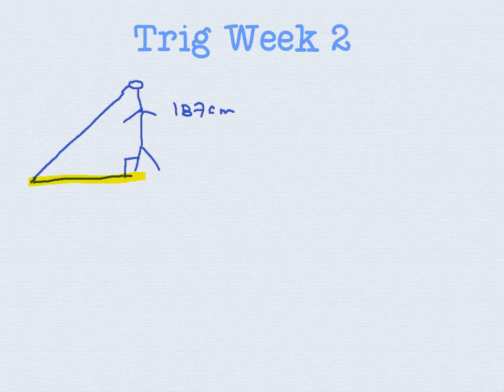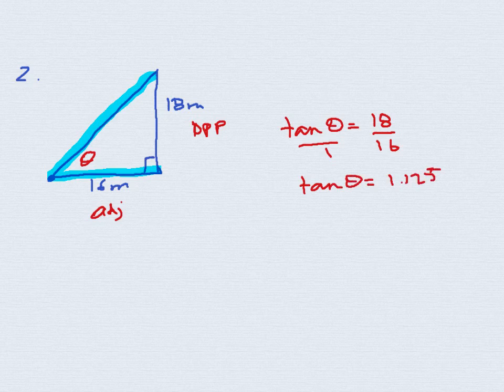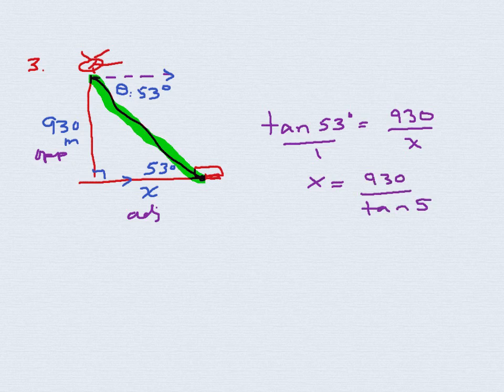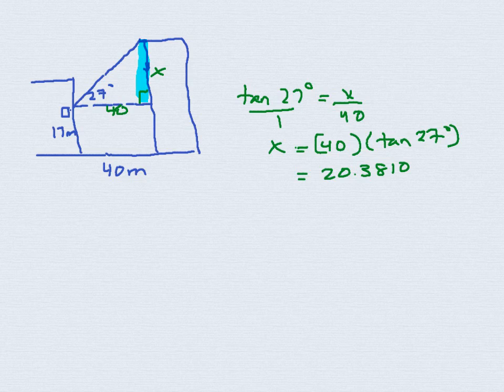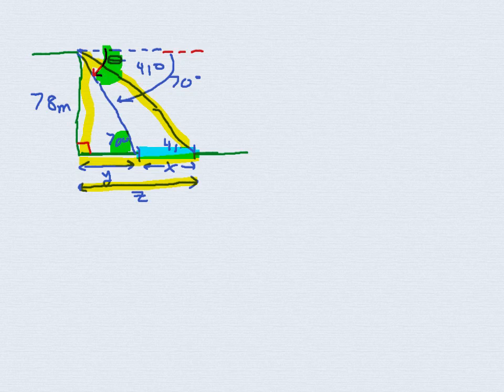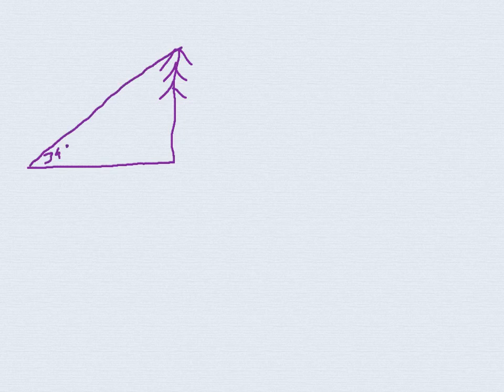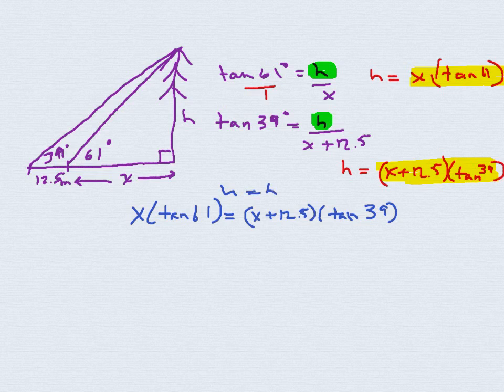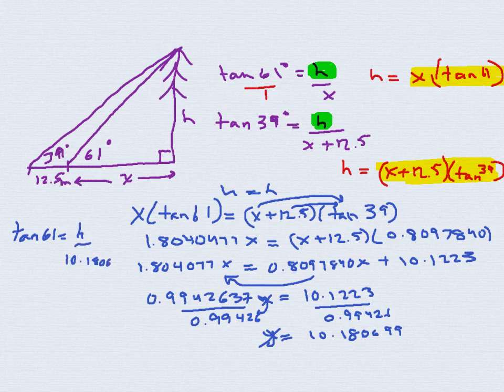trig #2 elevation and depression